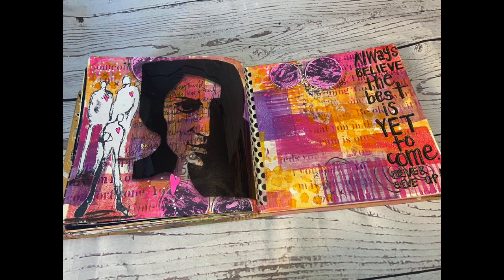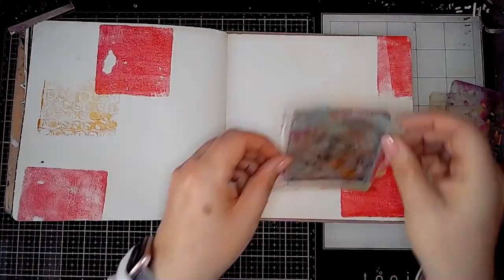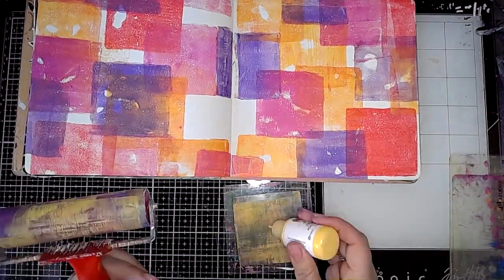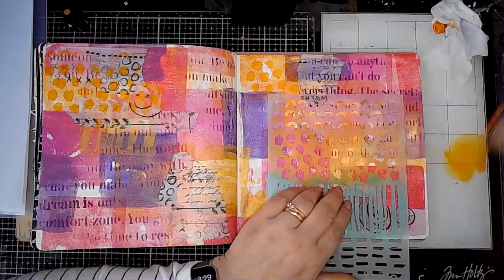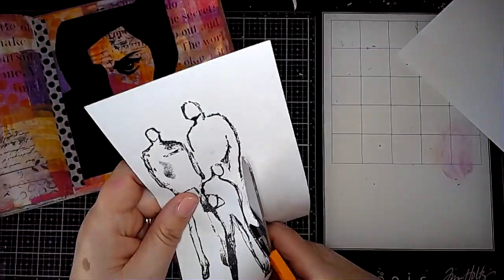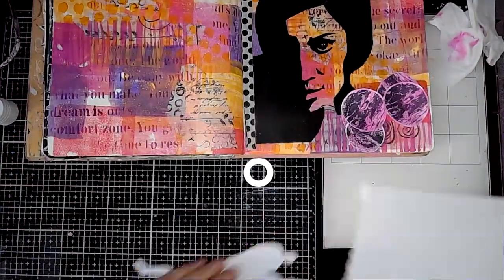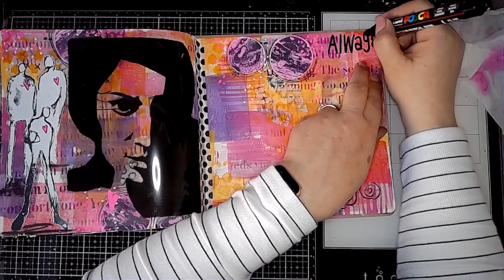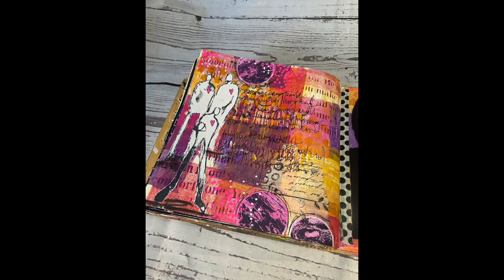Why not put your stencilling on acetate??!!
for more videos, tutorials, mini classes and digital downloads too.

Here are some of my favourite products
Dina Wakley Lemon gloss spray

Dina Wakley Turquoise Gloss Spray

Dina Wakley gloss spray Magenta

Dina Wakley gloss spray Ocean

Dina Wakley gloss spray Olive

Dina Wakley gloss spray White

Dina Wakley gloss spray Night

Dina Wakley gloss spray Fuchsia

Dina Wakley gloss spray Lime

Dina Wakley White journal

Jane Davenport Palette pastels- birthday suit

Jane Davenport Licensed to quill pen

Ranger Dylusions Creative Journal Square, Brown

Ranger Dylusions Journaling Block (5" x 9"), Synthetic Material, 26.8 x 14.5 x 0.4 cm

Dina Wakley Media Media Journal 8X10, Blue Edition, One Size

Ranger Dylusions Creative Journal Square, Black

Liquitex 5316 Professional White Gesso Surface Prep Medium, 473 ml

Winsor & Newton 3040821 Galeria Matt Medium - 250ml